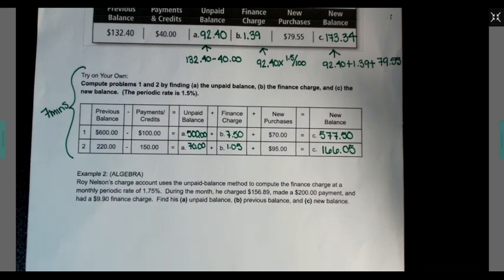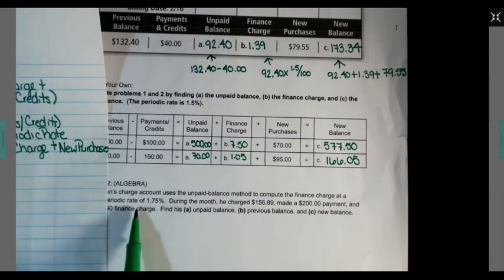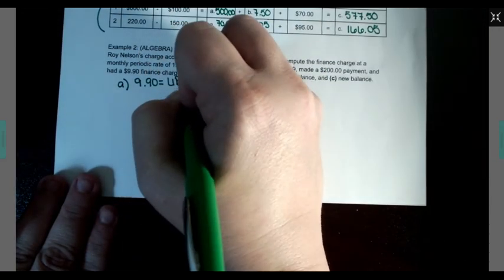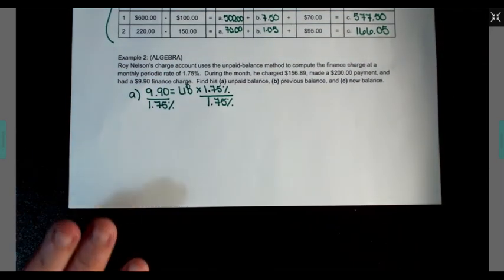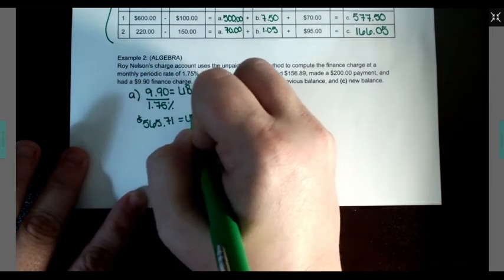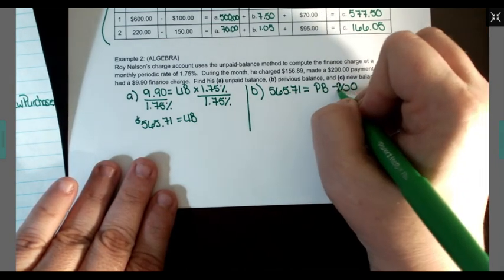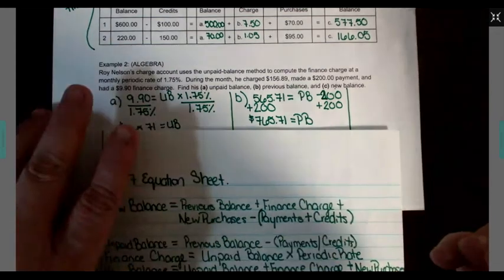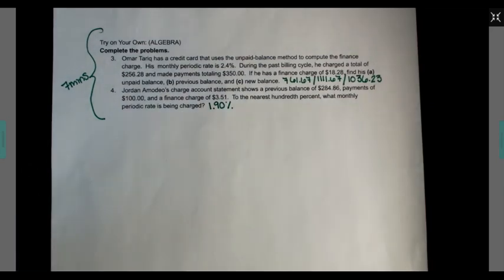Fin Lit Lesson 7.2, Example 2